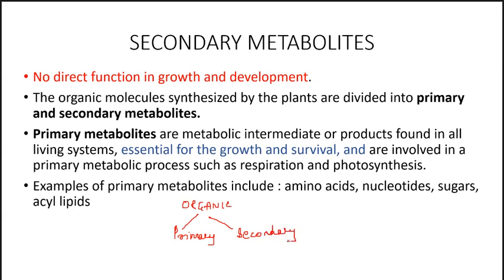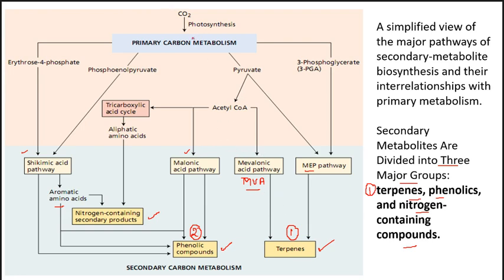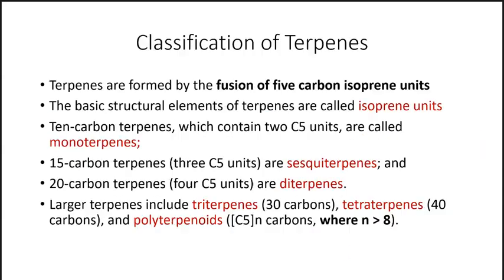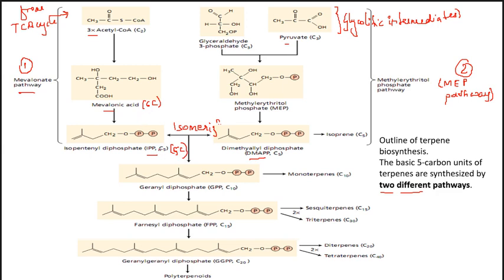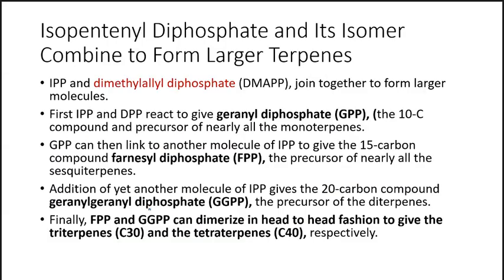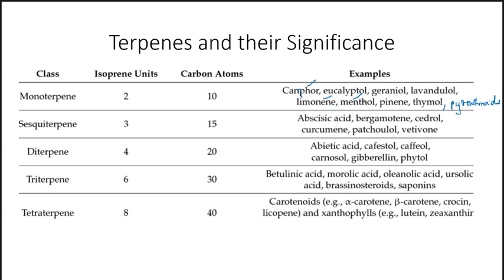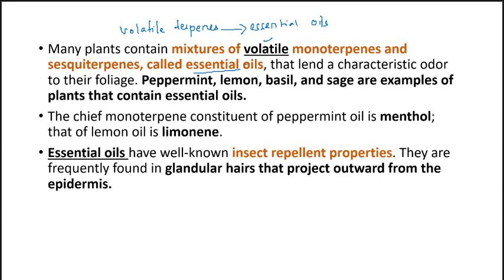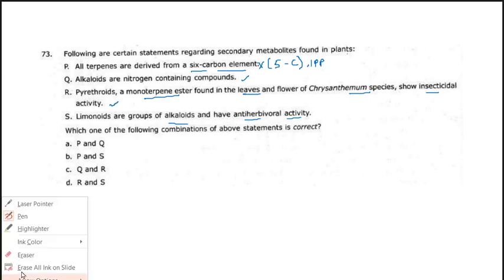TERPENES II SECONDORY METABOLITES II PLANT PHYSIOLOGY II CSIR NET II GATE II ICAR NET